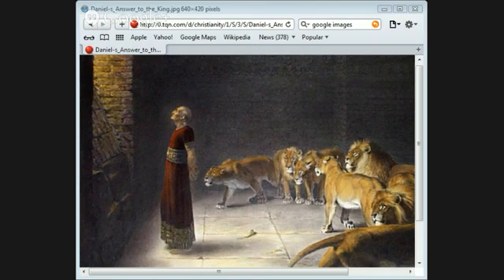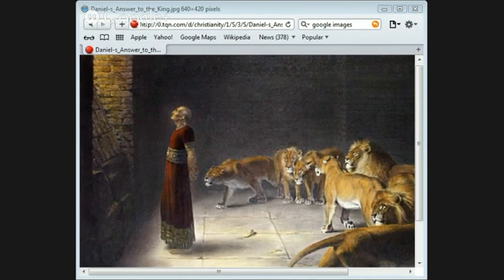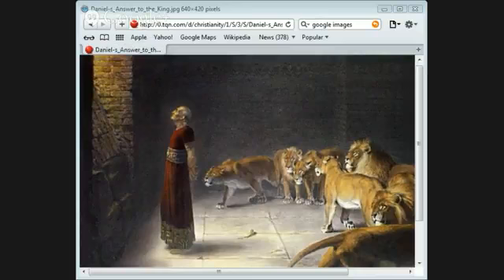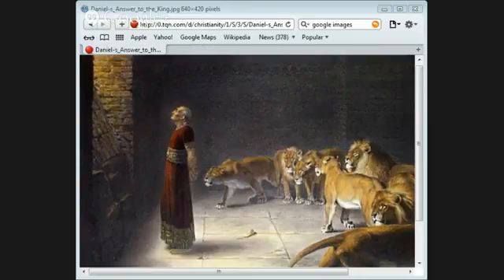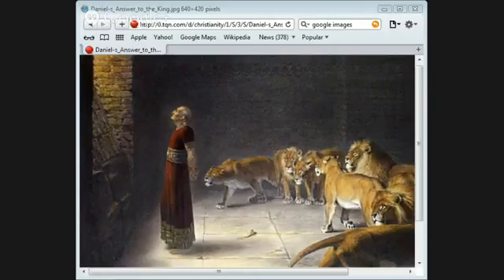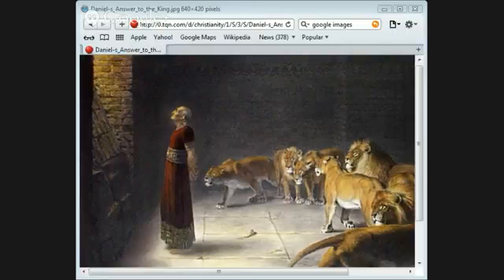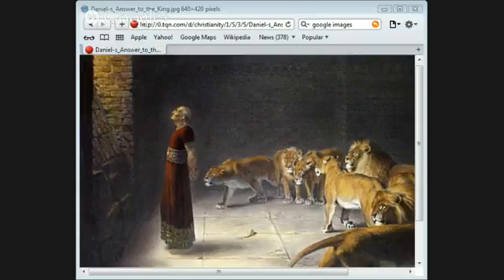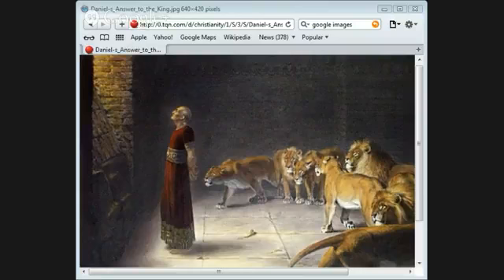Dealing With Impossible Situations. by Jason Burns